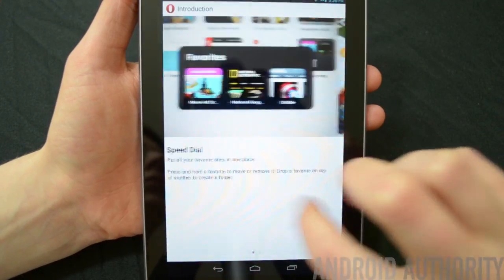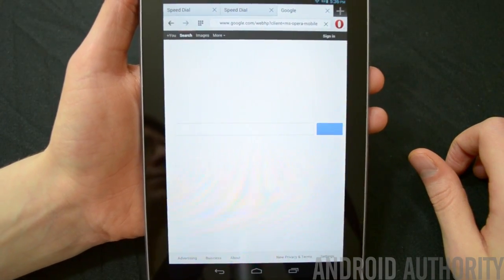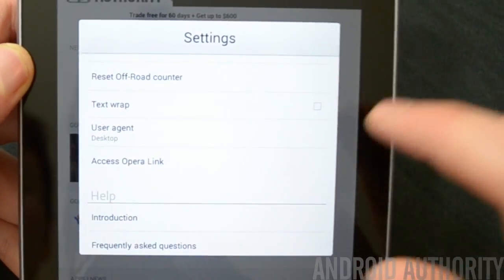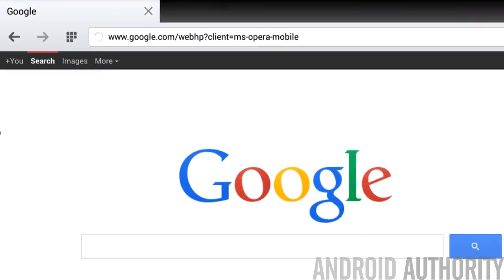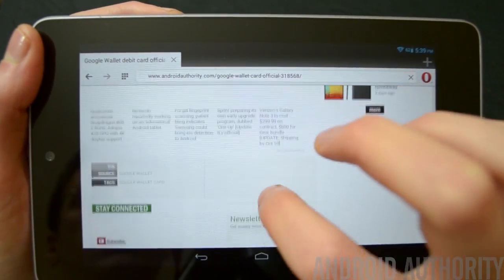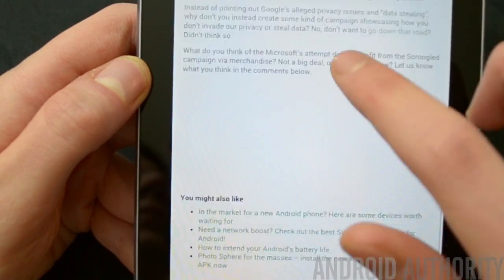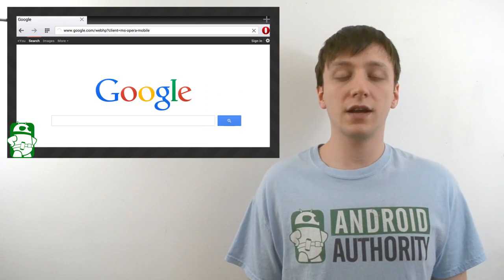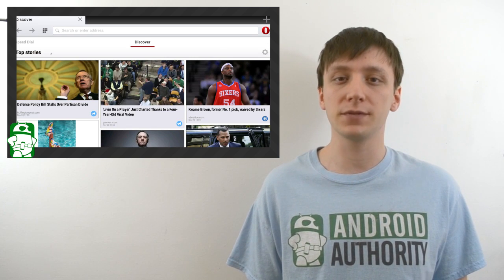Opera Browser updated with new look for Tablets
- In this video, we check out the latest update to Opera Browser, which adds a very good looking tablet UI.